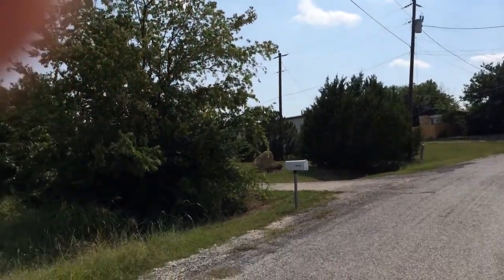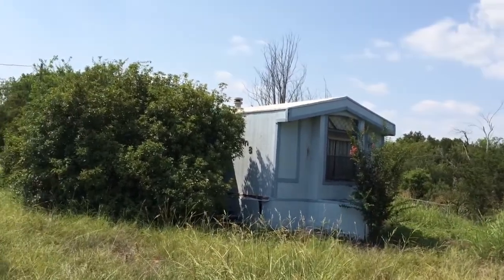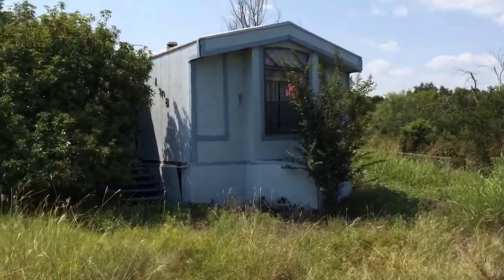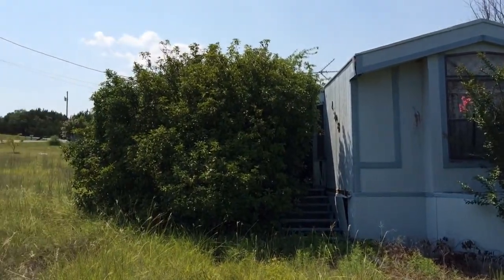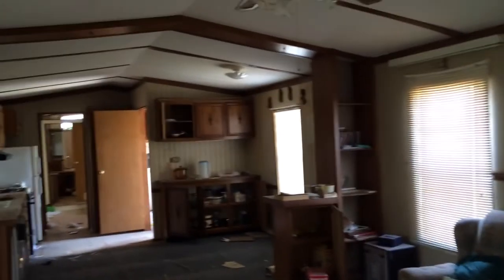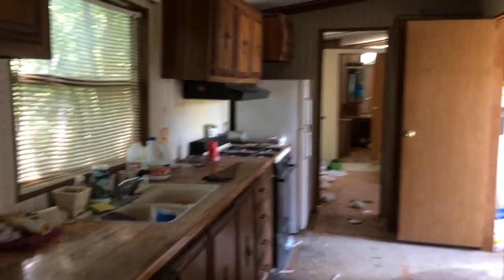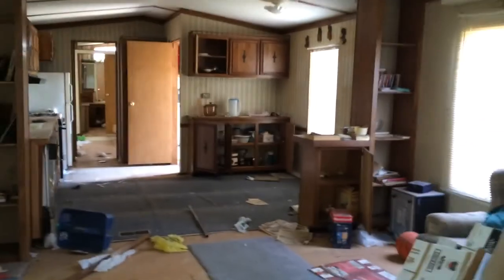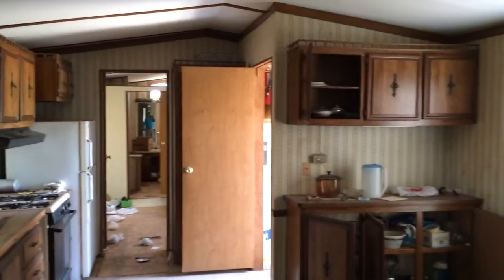1008 Brazos Drive, .5 Acre with Mobile Home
Excellent property located at 1008 Brazos Drive, in Granbury Texas. This mobile home needs a little TLC, but is priced waaay below the appraised value, for a quick sale. Current appraisal for Year 2014 is $13,000. All property taxes and dues will be brought current at time of closing.